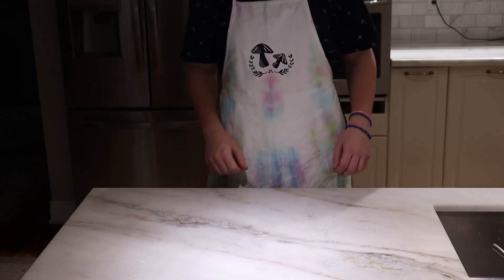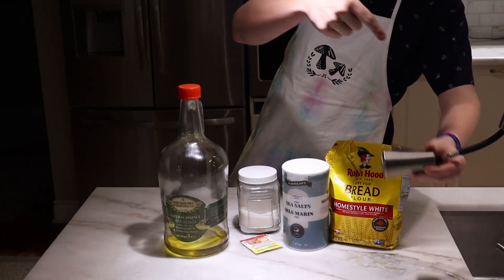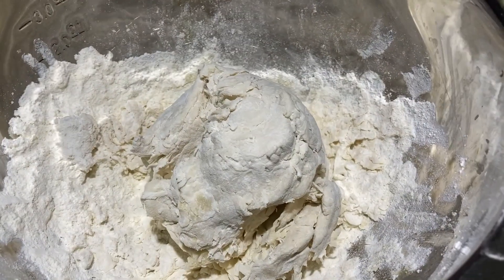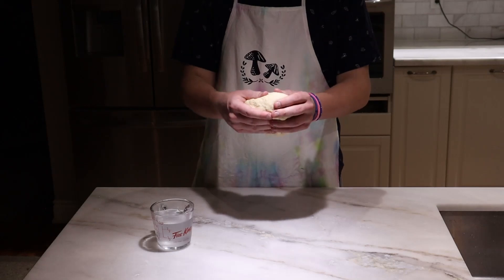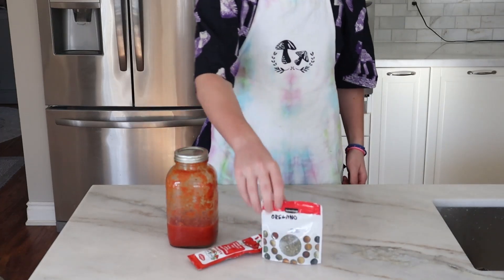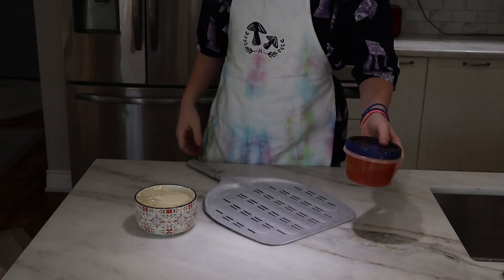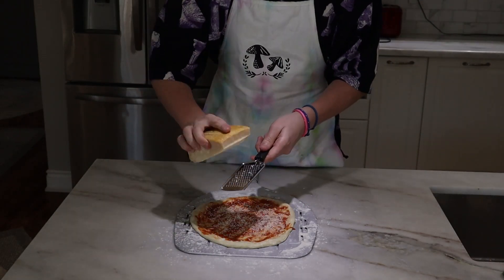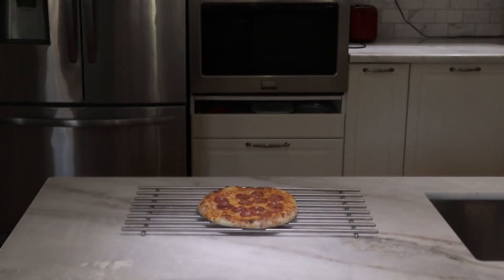[real] How to make HOMEMADE PIZZA from SCRATCH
In todays video we tackle one of the biggest myths and challenges of home cooking, the home-made pizza. Can we tackle making not only the sauce, but the dough as well? Will the pizza spontaneously combust? Will the guy that hasn't seen sunlight in 3 millennia, find a way to mess up this easy to follow pizza recipe? Find out in todays video!